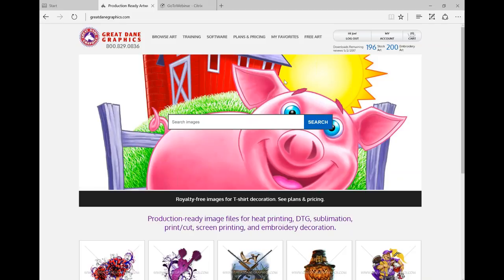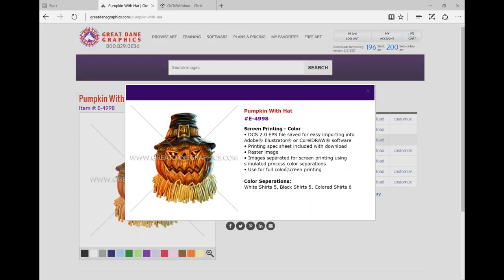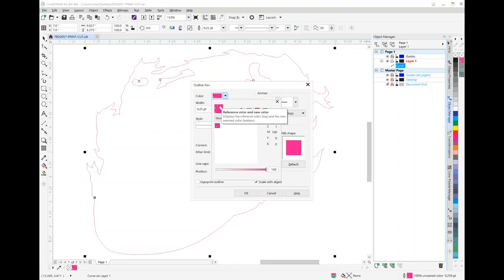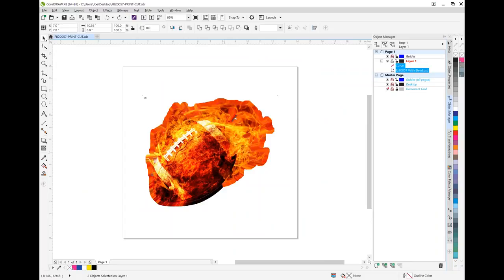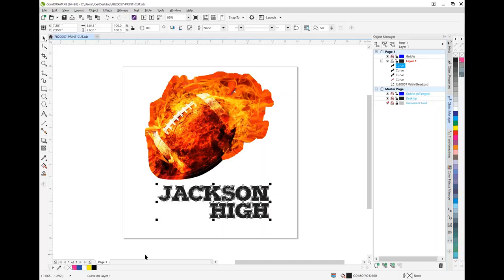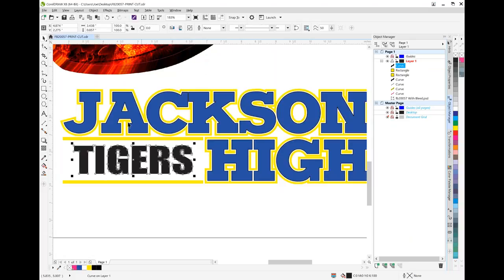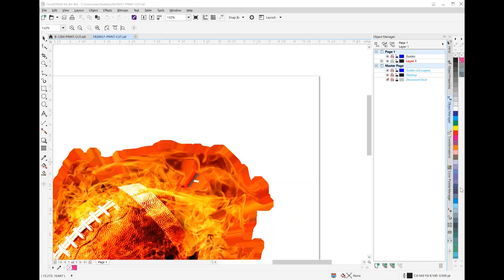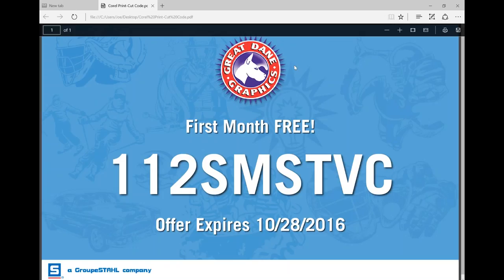How to Create Art for Print/Cut - CorelDRAW Edition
By choosing artwork that’s already created for your print/cut system, you can save time and money in the art creation process. Learn how to work with Great Dane Graphics’ production-ready images in Adobe® Photoshop® software and CorelDRAW® software. This is a Stahls' TV webinar, original broadcast 10/12/2016. Learn more about T-Shirt Stock Art at greatdanegraphics.com